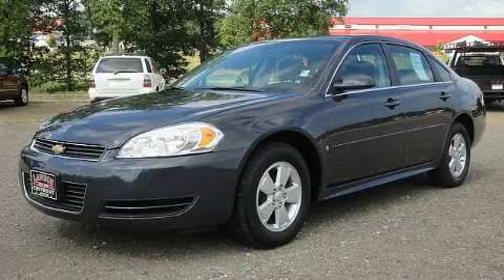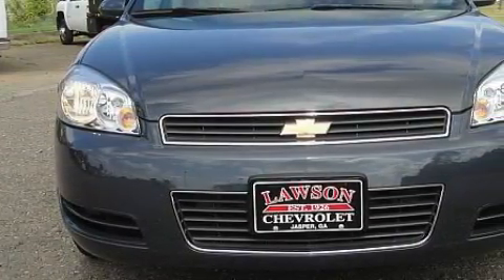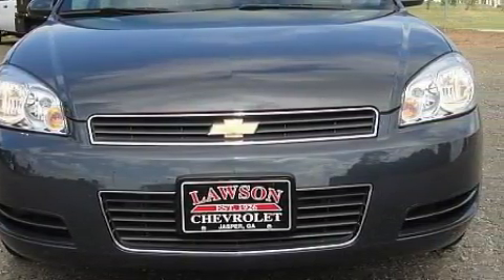2009 Chevrolet Impala Jasper GA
Year: 2009
 Make: Chevrolet
 Model: Impala
 Engine: Gas V6 3.5L/214
 Trans.: Automatic
 Exterior: Grey
 Miles: 24,991
 Interior: Ebony

 http://

 2009 Chevrolet Impala Jasper GA